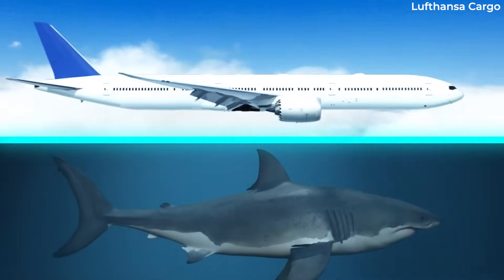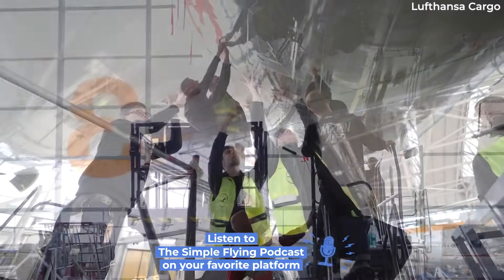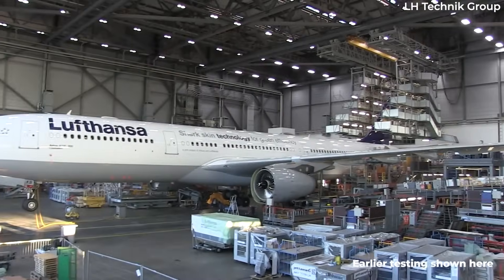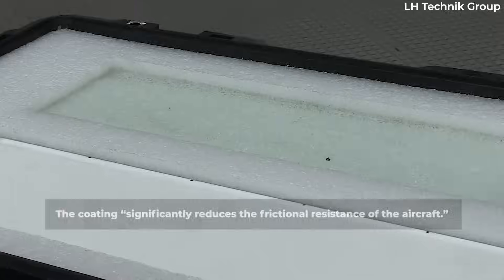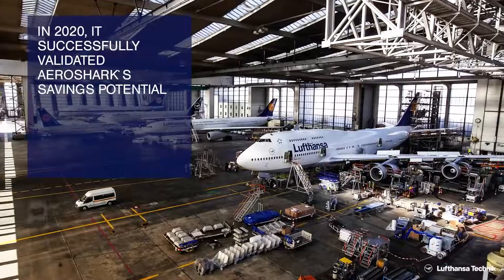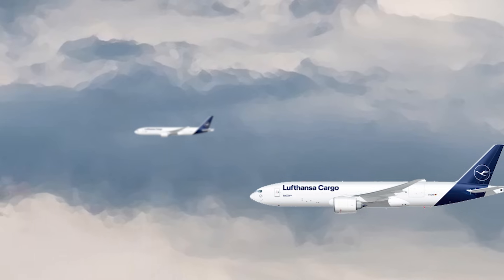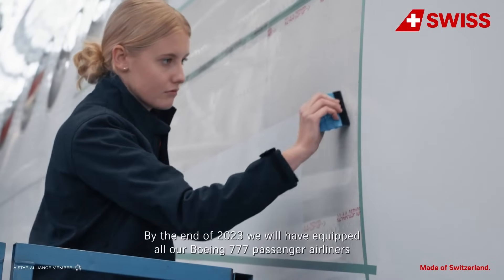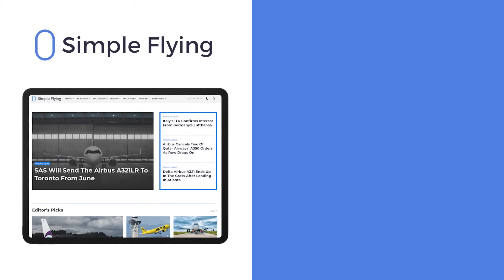4 Lufthansa Cargo Boeing 777s Now Have Shark Skin Exteriors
Lufthansa Cargo has announced that four of its Boeing 777F aircraft are now equipped with the AeroSHARK technology. The Shark skin-imitating functional surface film reduces drag and improves the fuel consumption of an aircraft. According to the company, Lufthansa Technik equipped the Boeing 777F's fuselage with the technology, and the aircraft rejoined the airline’s fleet on October 13th, 2023. Let’s look at what this is all about for today’s video!